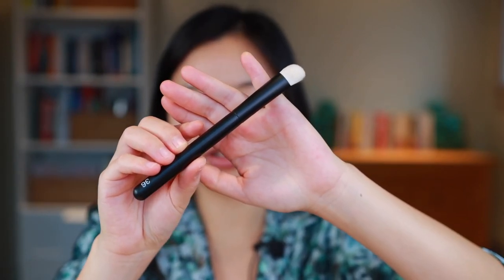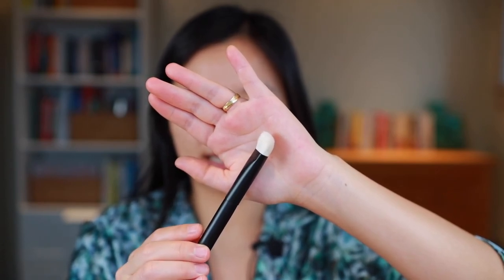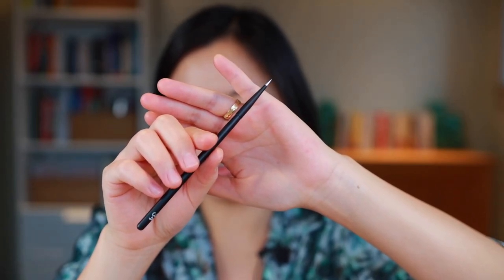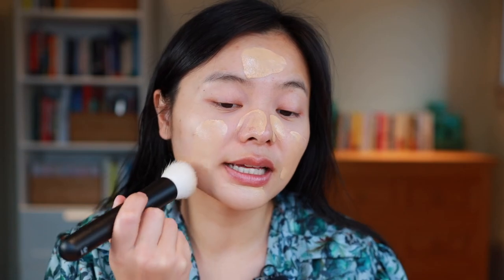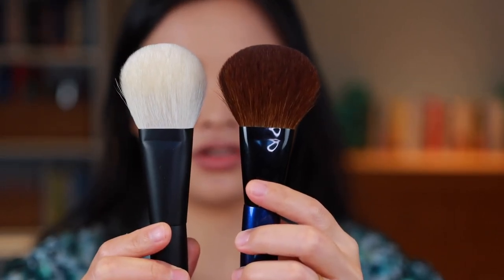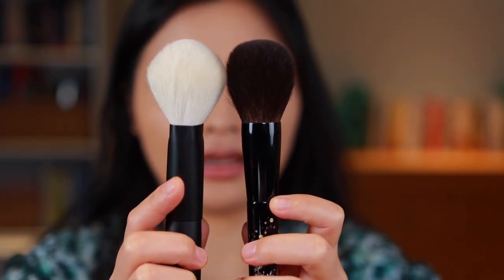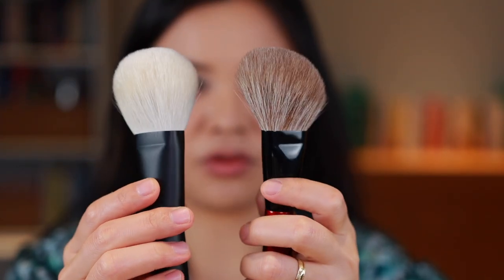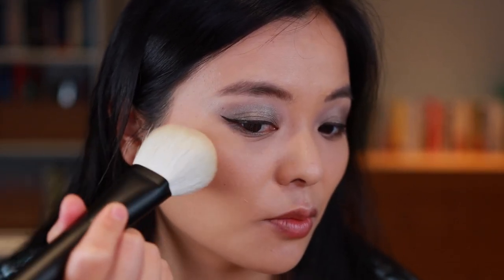REPHR Brush Haul | Almost completing my Rephr collection!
Brushes Featured: 12, 22, 24, 30, 31, 33, 34, 36

Makeup Used:
Kosas Brow Gel (Medium Brown)
Kosas Brow Pencil (Brown Black)
ABH Mini Eye Primer
Pat McGrath Sublime Perfection Foundation (LM13)
LYS Triple Fix Serum Foundation (LG6)
EM Cosmetics, Illustrative Eyeliner Brown Brush Tip
Hourglass Holiday Palette (Tiger)
UOMA Lip Liner (Ross)
Koh Gen Do Powder
LYS Setting Powder (Resilience)
Laura Mercier Lightcatcher (Celestial Light)
Em Cosmetics Corselette Bronzer (Slip)

*This video is not sponsored, but Rephr did send me these brushes. If you are interested in the products featured in this video and would like to support my channel (I receive a small commission, at no cost to you), you can pick them up at my affiliate links (marked with asterisks).